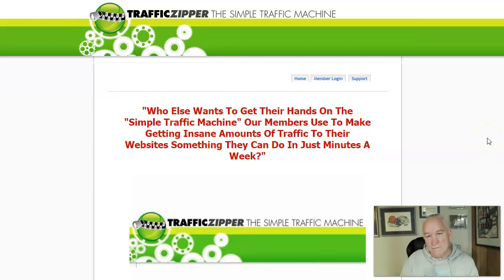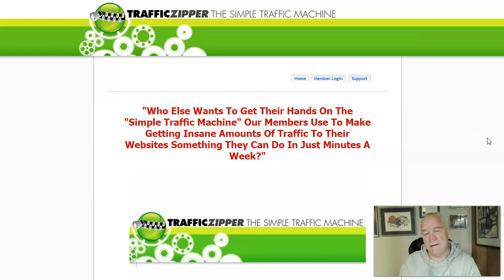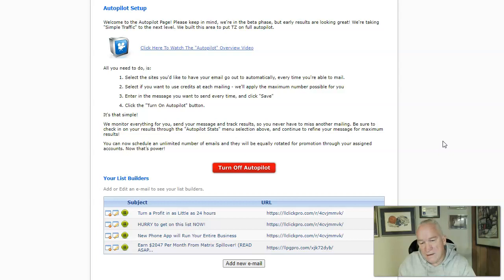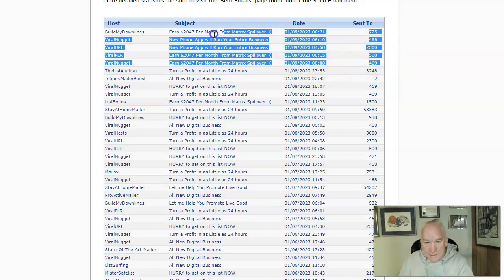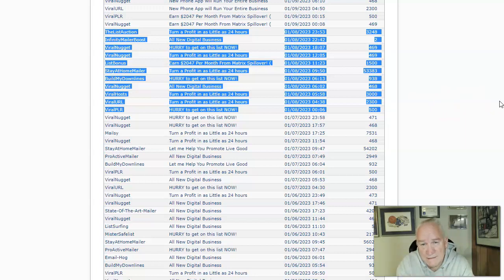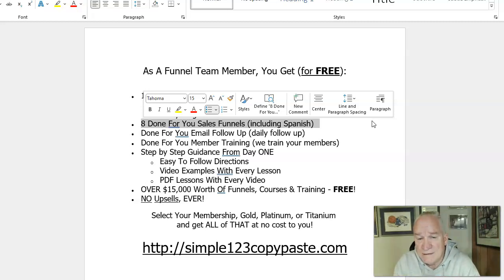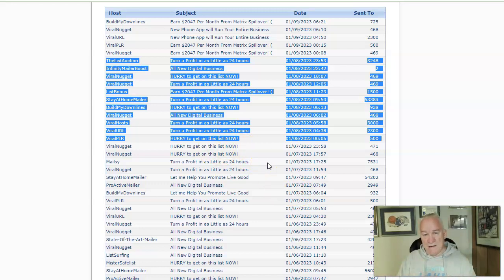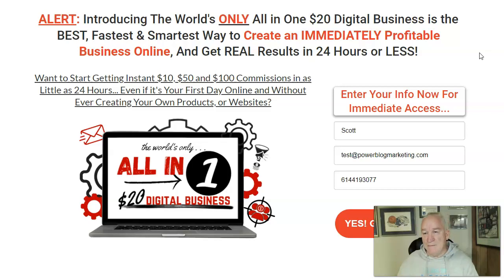Automate Your Lead Generation with Traffic Zipper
Take Your Lead Generation to the Next Level with M3 Inner Circle

⬇️⬇️ We Give You This When You Join SHG ⬇️⬇️
As A Funnel Team Member, You Get (for FREE):

• 100% COMPLETE Marketing System that you can use from the app on your phone.
o Training & Funnels At No Cost To You
o Everything In ONE Place
•      8 Done For You Sales Funnels (including Spanish)
•      Done For You Email Follow Up (daily follow up)
•      Done For You Member Training (we train your members)
•      Step by Step Guidance From Day ONE
o Easy To Follow Directions
o Video Examples With Every Lesson
o PDF Lessons With Every Video
• OVER $15,000 Worth Of Funnels, Courses & Training - FREE!
• NO Upsells, EVER!

Select Your Membership, Gold, Platinum, or Titanium
and get ALL of THAT at no cost to you!

Repurpose videos and livestreams to build your lists and grow your side hustle!

On the inside Our Team has a recommended traffic source.